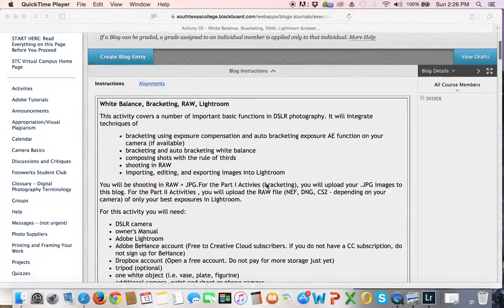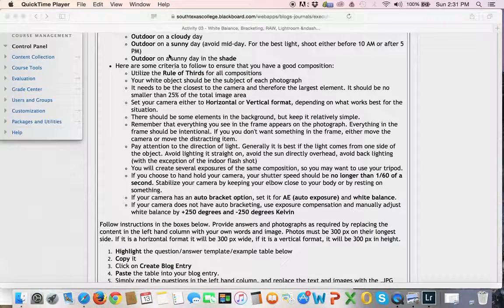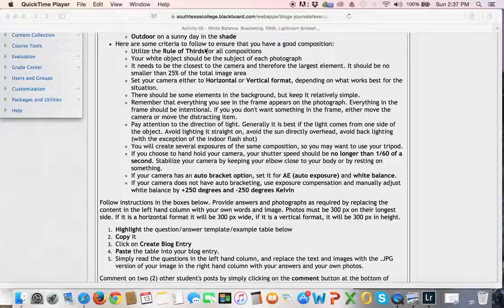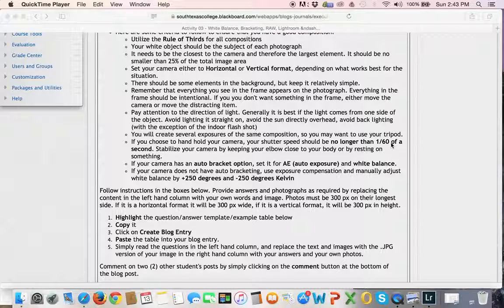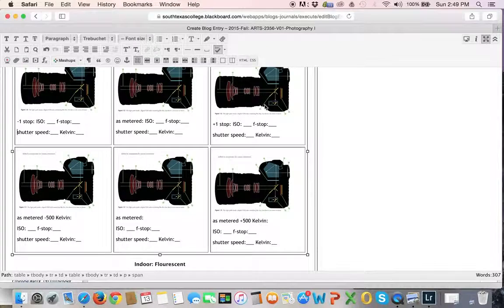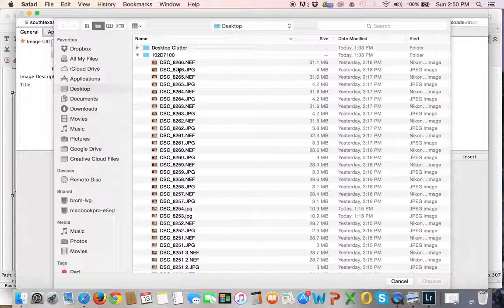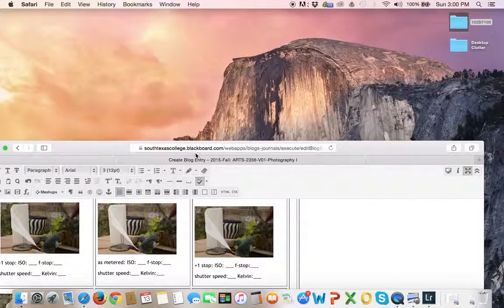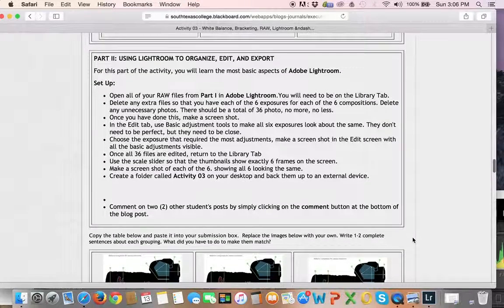ARTS Online - Phyllis Leverich